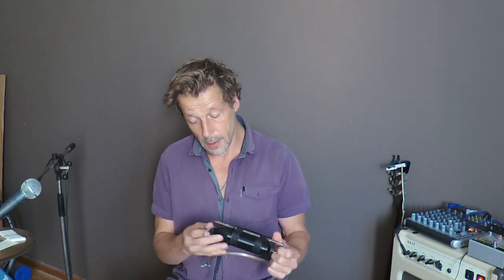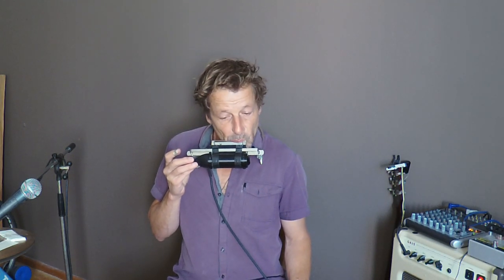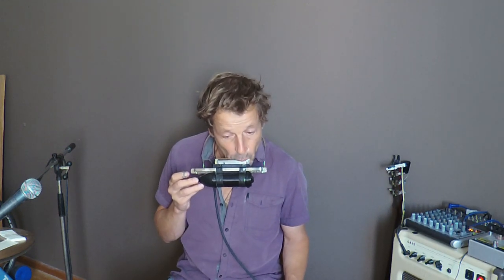rackit! an harmonica mic that sounds!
A little test of Rackit! a nice gear to play harmonica and guitar and get this "chicago" compressed sound from the 50'